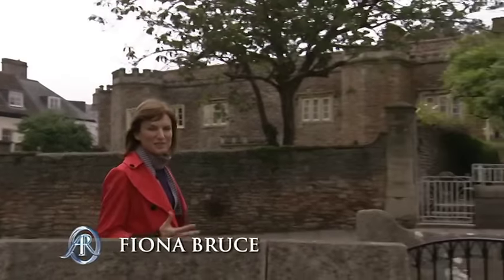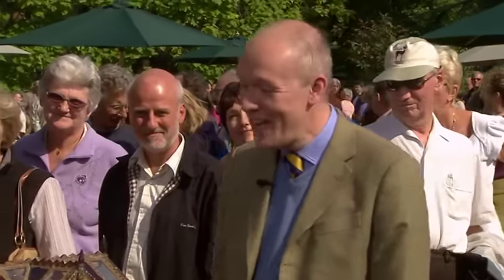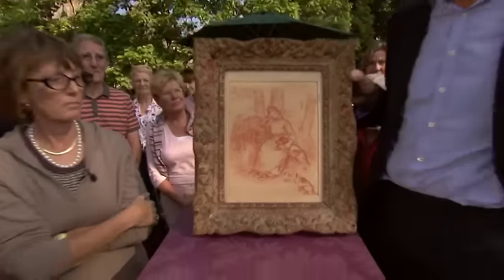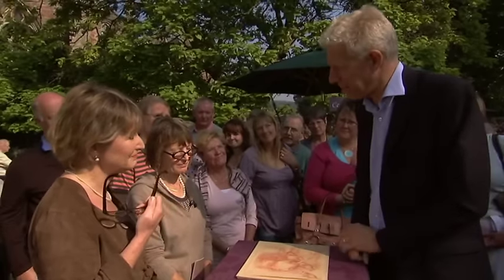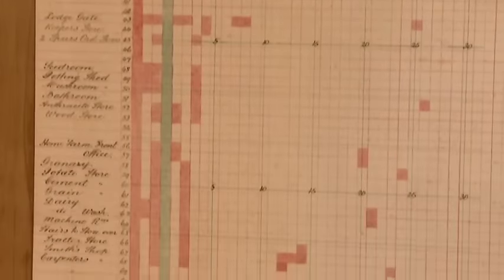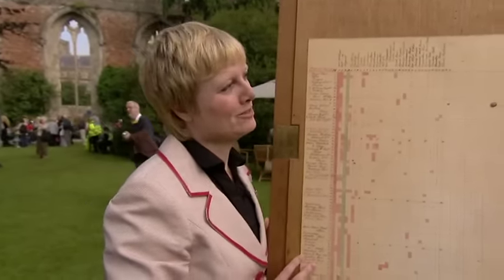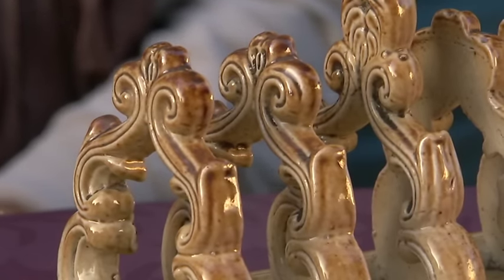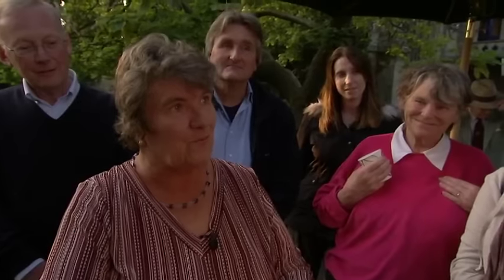Antiques Roadshow UK 31x20 Wells, Somerset Part 2 (January 25, 2009)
Thank you to the very few who have, but we don't get a penny from Youtube. Thus this isn't worth our  time unless more of you donate. The fate of this channel is in your hands. We have a few dozen more seasons to upload. But only with more support will that happen.
Fiona Bruce and the team of experts return to Wells in Somerset, where they welcome visitors with their valuables. Objects under scrutiny include a valuable bracelet once gifted by Queen Victoria and a small seal used by campaigners for the abolition of slavery, and there is a revealing moment for the owners of a rare tapestry.